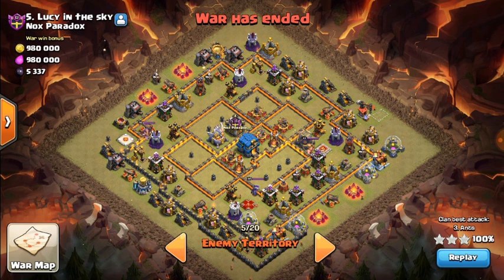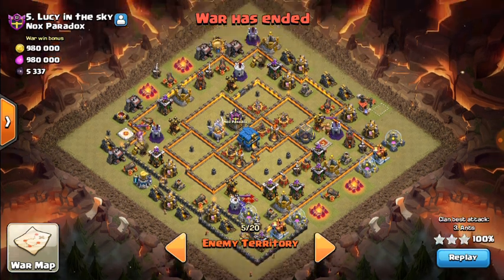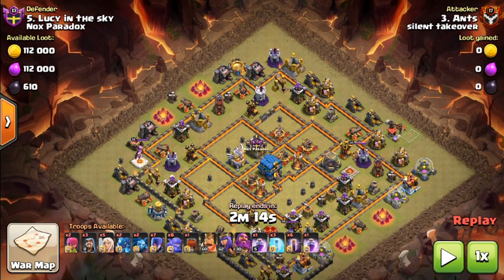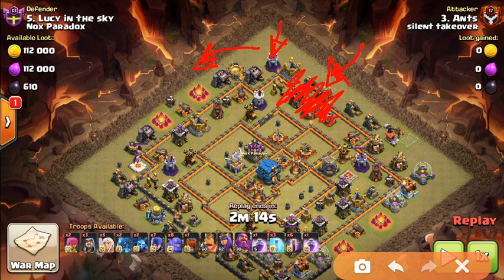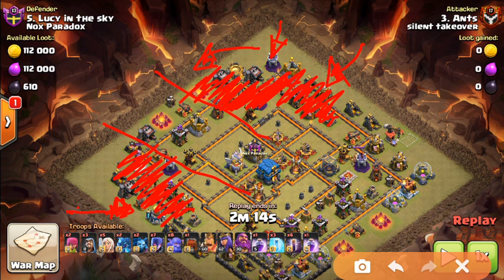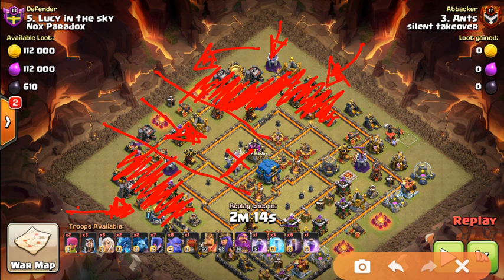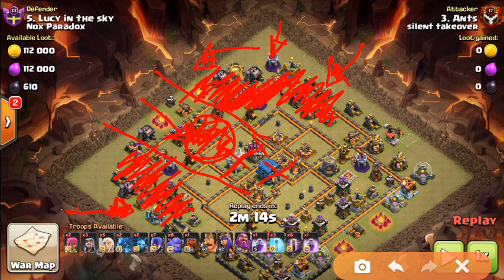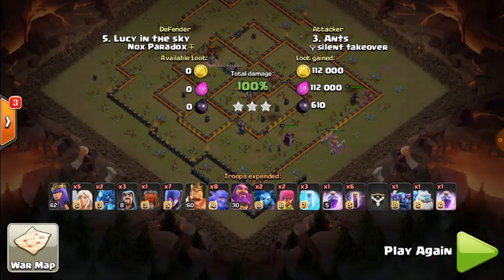Clash Of Clans TH12 AQ Walk BaBoWitch 3 Star Strategy Vs Ring Base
Hey guys thanks for checking out today's video! We're looking at a bit of a different style of attack today in the AQ Walk BaBoWitch

Credit @ants for the attack

Clan links:

Silent Takeover: 9YCYY8PQ - non rushed th6+

Dolphinshavers!: 20VUP99CQ - Players of any level, rushed considered

Silent Shavers: 28U9CGR9Q - Players of any level, rushed accepted

Thanks again and keep on clashing!